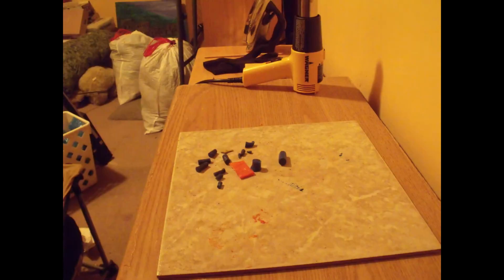Creating A wood Pile From Plastic Bags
I show you How to create a wood pile from Plastic Bags.